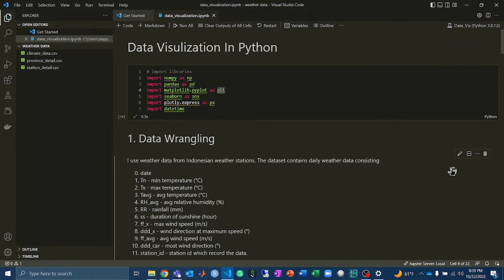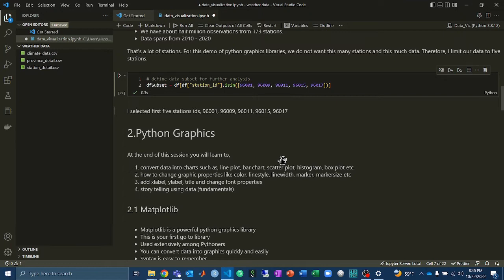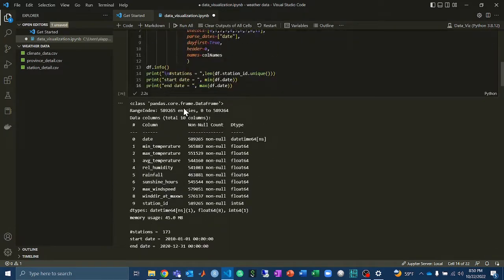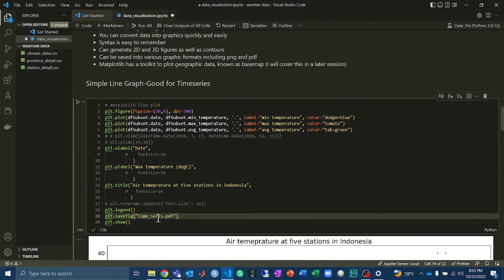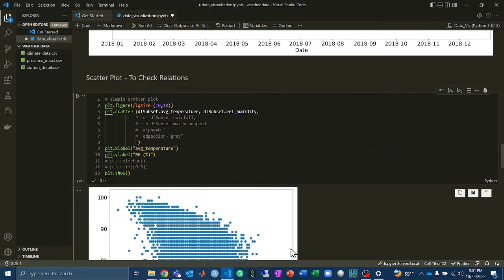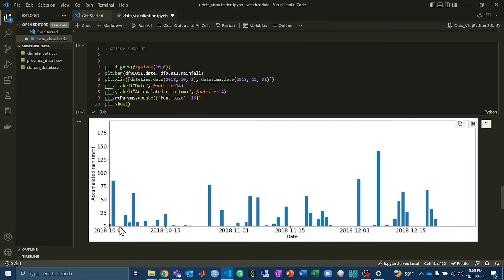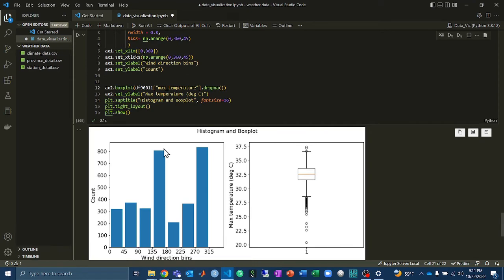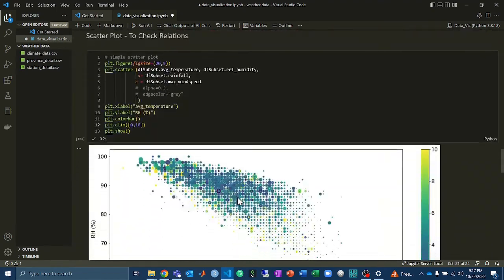Data Analysis using Python : Data Visualization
How to use Matplotlib Python 🐍 library for data-viz